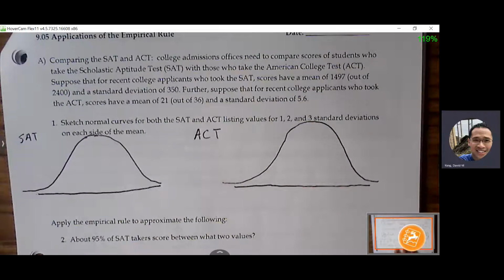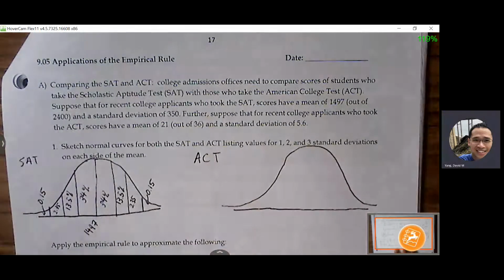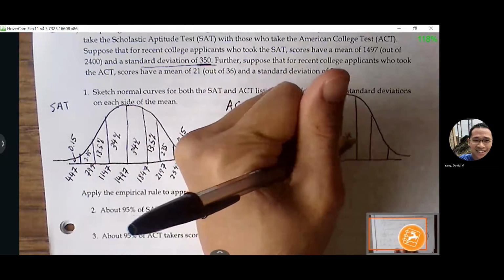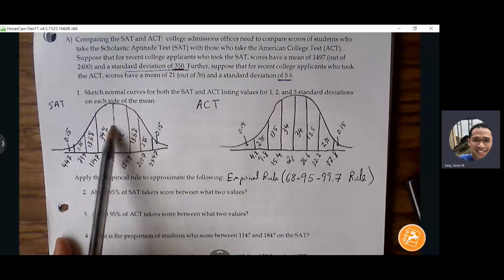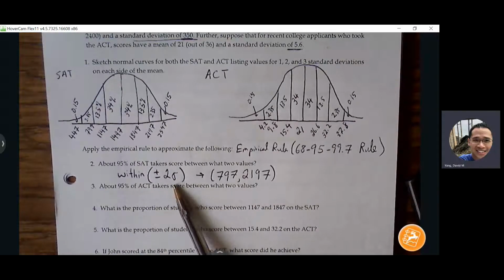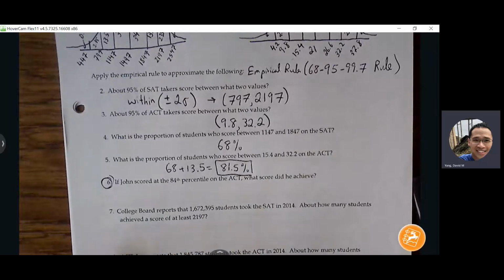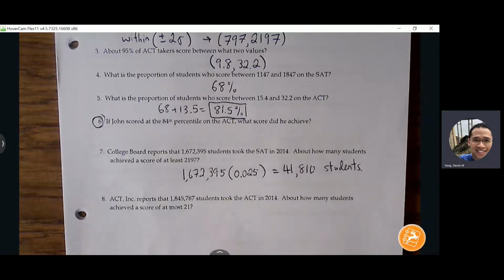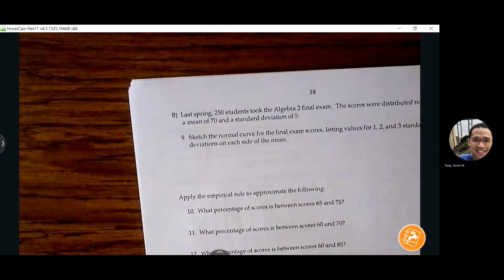9.05 Application of the Empirical Rule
Accel Pre-Calc Fri. April 15, 2022